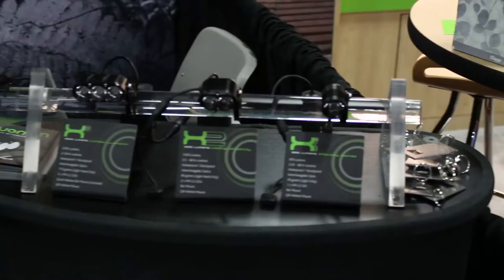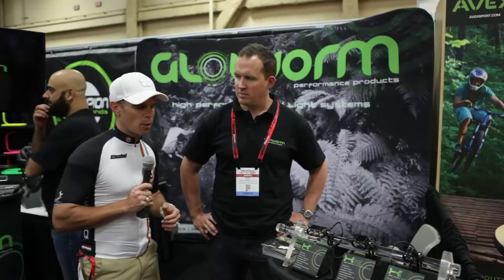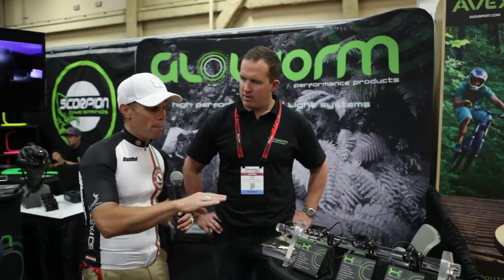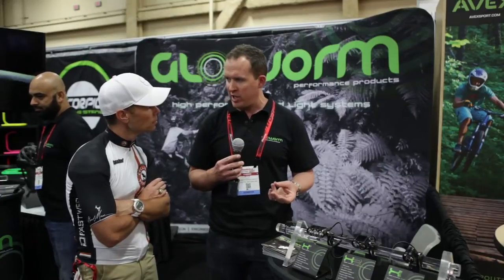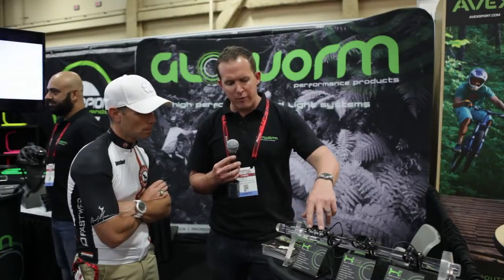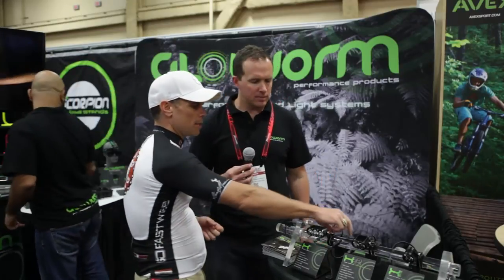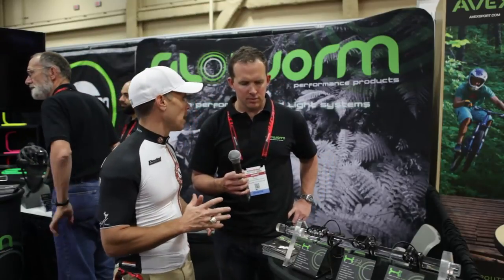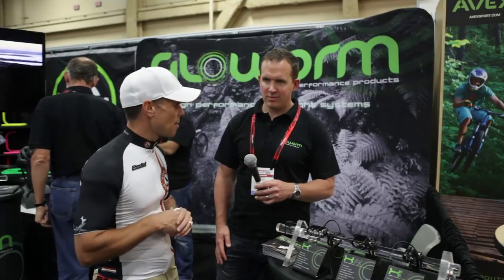Interbike 2014 - Gloworm